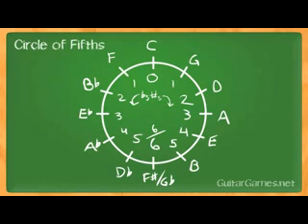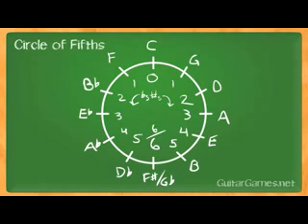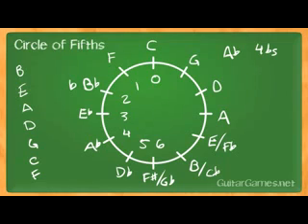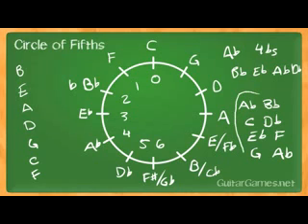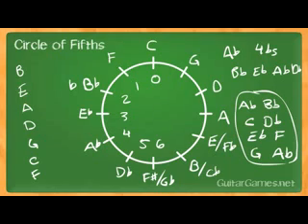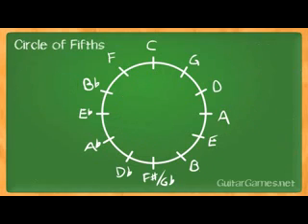Circle Of Fifths Part 2 YouTube